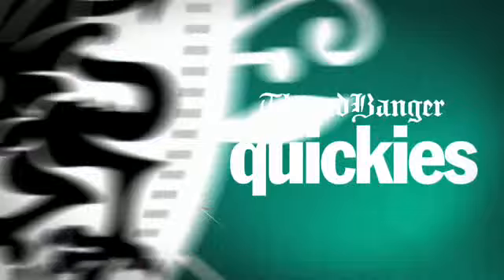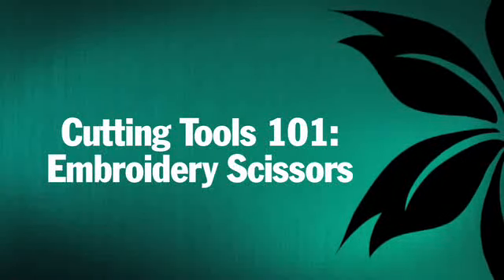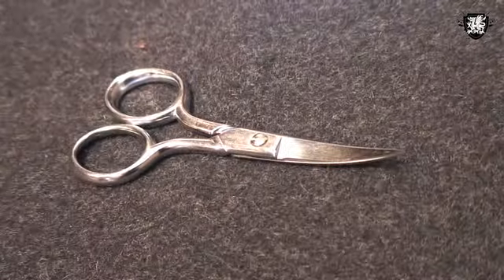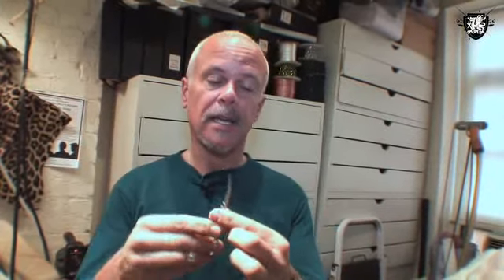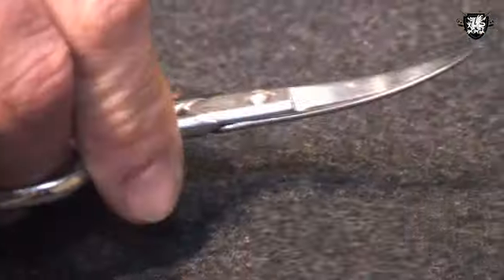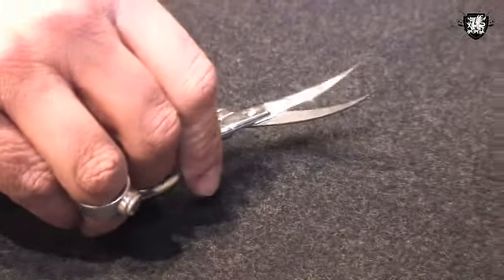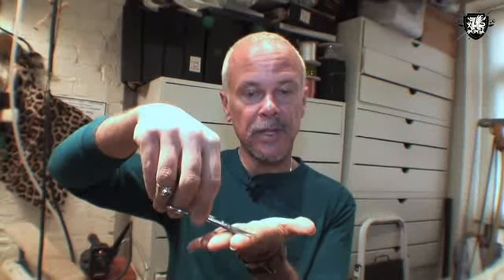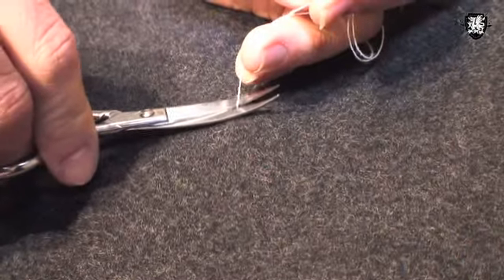Quickies: Embroidery Scissors, Cutting Tools 101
Couture designer Kenneth D. King shows us the different types of cutting tools that are great to have in your sewing workshop.In this video, Embroidery Scissors.